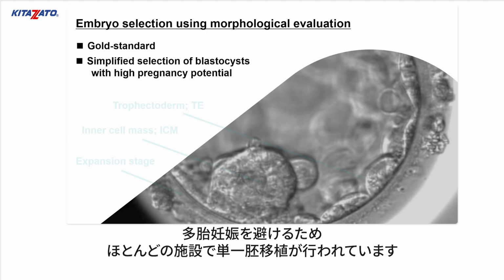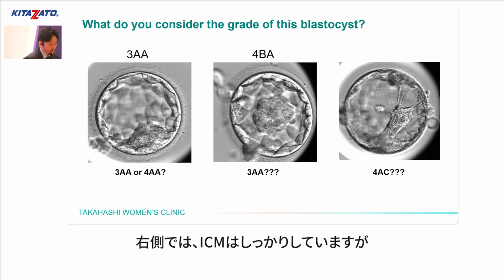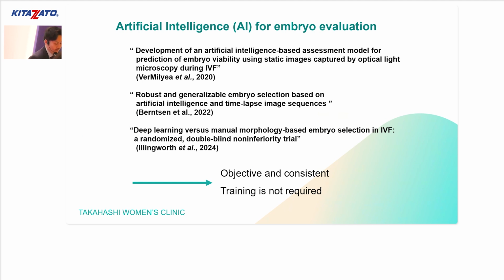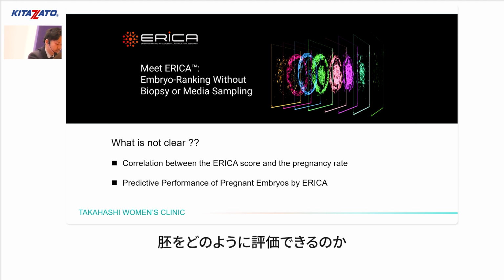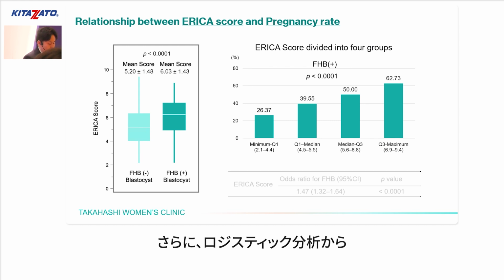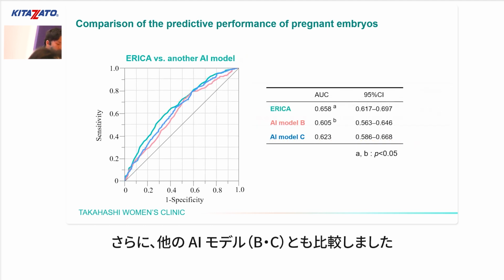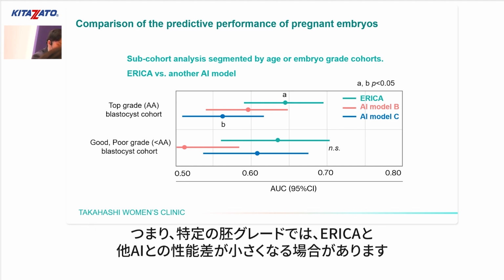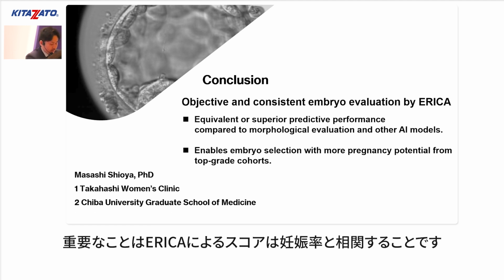ERICA: An AI-Based blastocyst Evaluation Model with Single-Shot Imaging | 塩谷先生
ERICA: An AI-Based blastocyst Evaluation Model with Single-Shot Imaging -Assessment of Clinical Usefulness-
演者 高橋ウィメンズクリニック 生殖技術開発課 主任
塩谷 仁之 先生
from IFFS2025

一人でも多くの患者様の笑顔を未来へつなぐために。
北里コーポレーションは不妊治療を通じて生まれる多くの喜びを、
新しい世代へと確実につないでいく仕事に取り組んでいます。